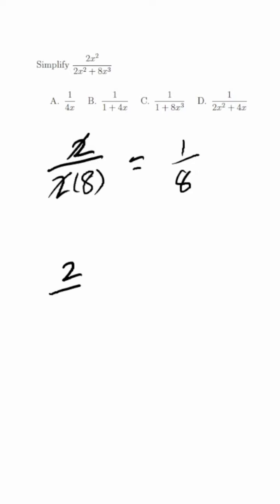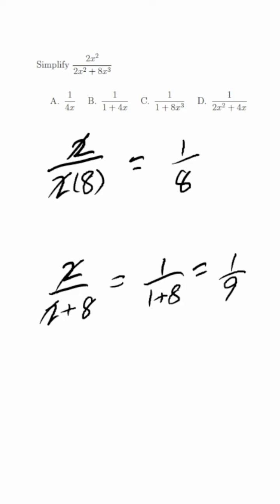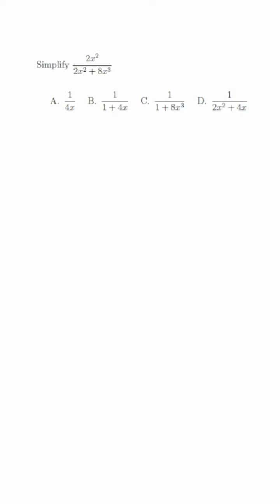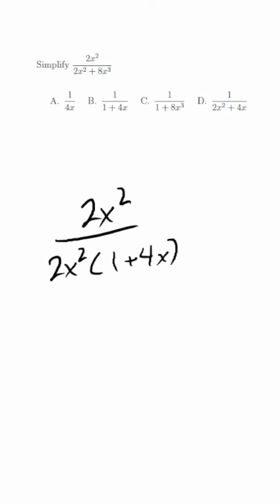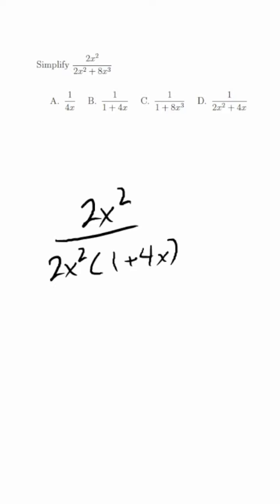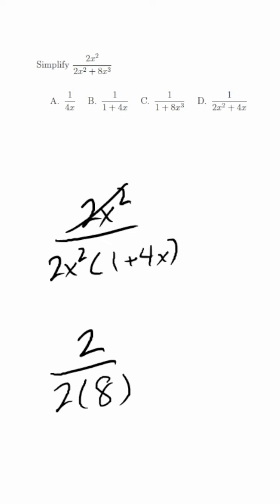Cancelling Common Factors